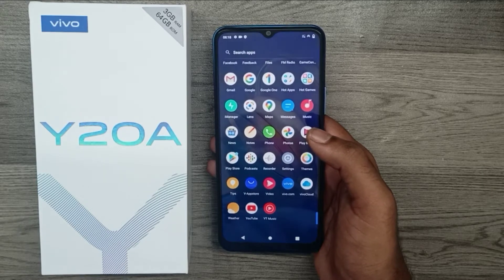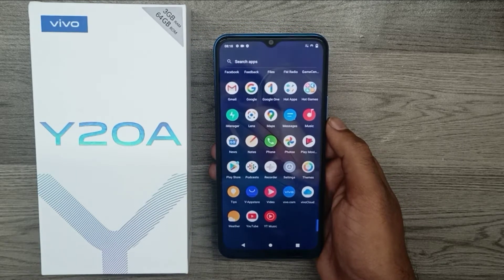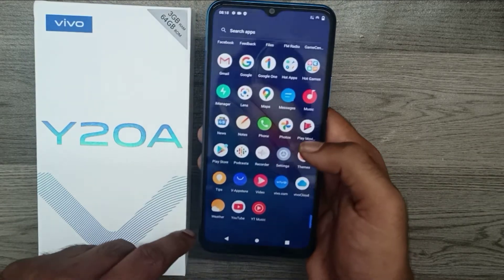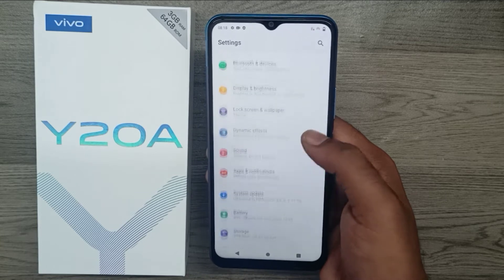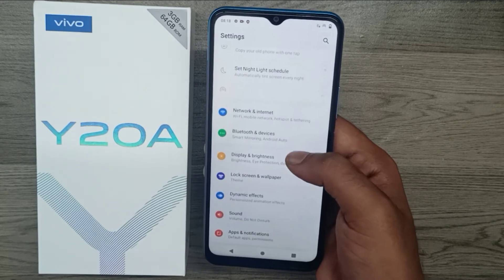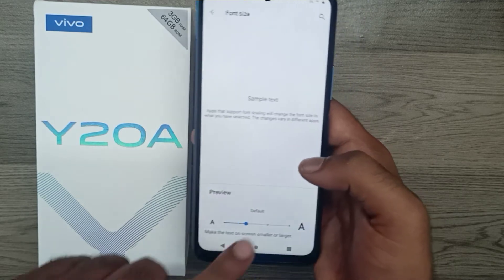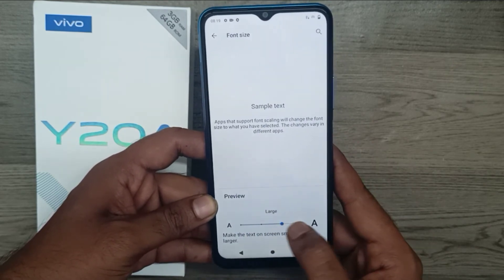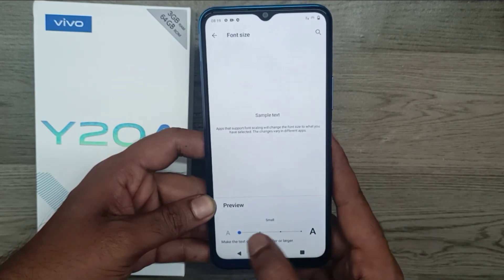How to change font size in VIVO Y20A/VIVO Y20G| How do I change the font size on my vivo y20a/y20g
In today's video i am going to show How to change font size in VIVO Y20A/VIVO Y20G phone full guide watch full video for acqurecy. unless you have to face a problem..